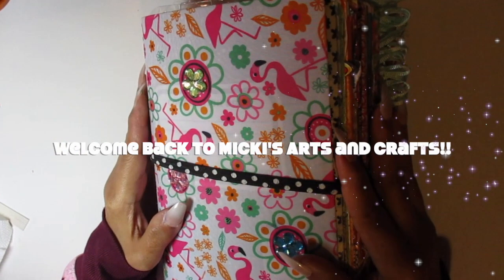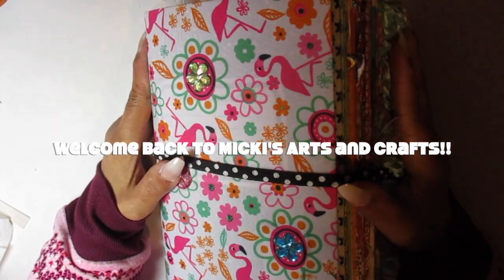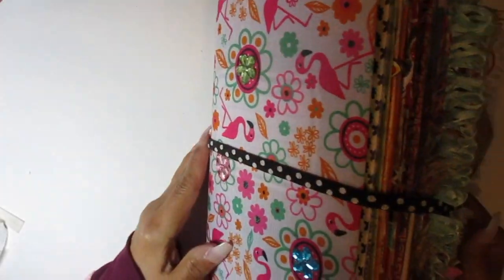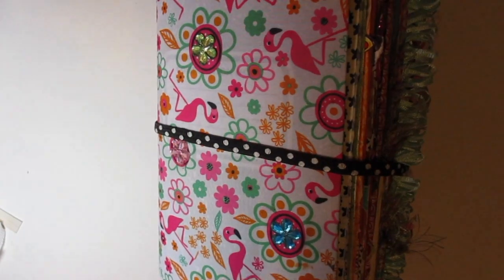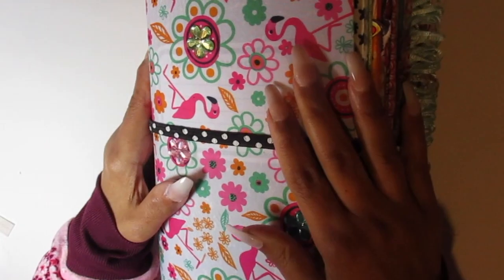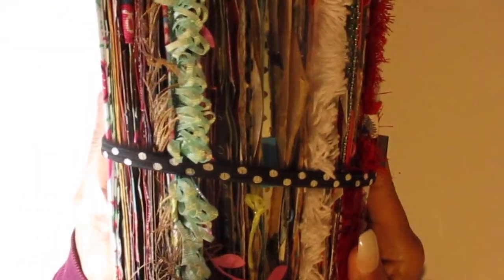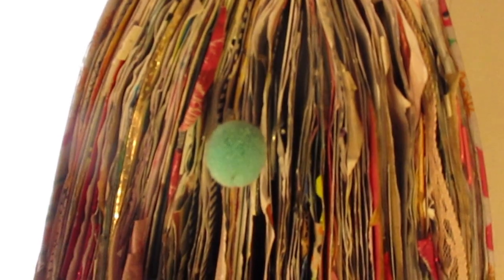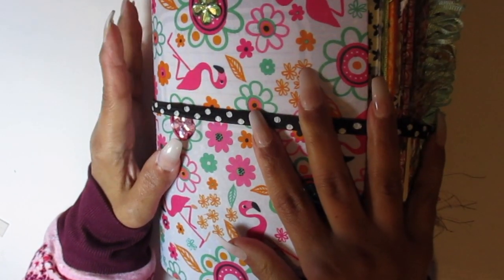HELLO!!?? I'm BACK in My CRAFT ROOM after a loooong break!!!! gluebook gluebooks ✂😀📓🎈😀 Feb 2024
Hello!!! Is anyone out there?? It's Micki from Micki's Arts and Crafts!!!

I'm glad to be back sharing my crafts again!

On my channel, you will see glue booking, papercraft shares, mixed-media attempts, glue booking, coloring, journaling, and hauls. Basically, you will see anything creative I'm working on at the moment.